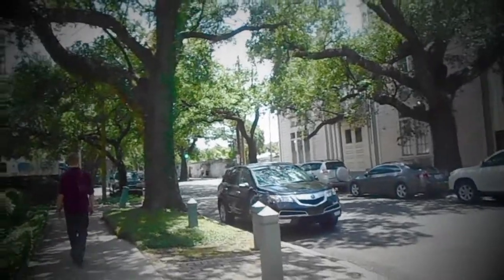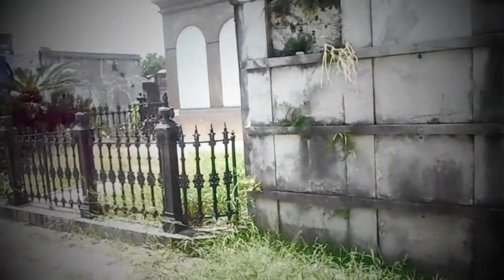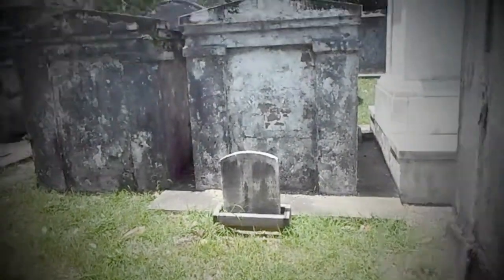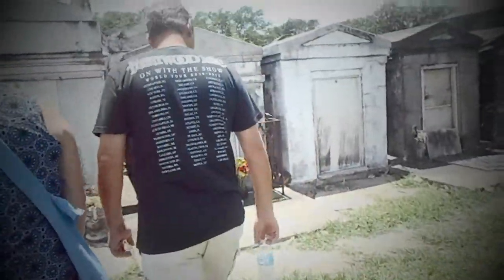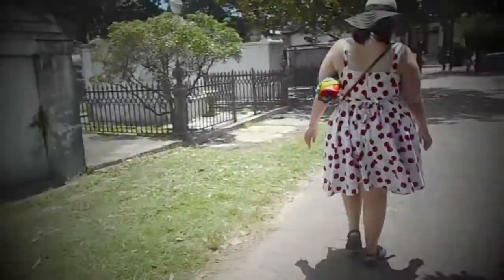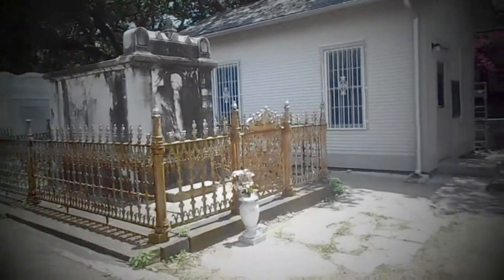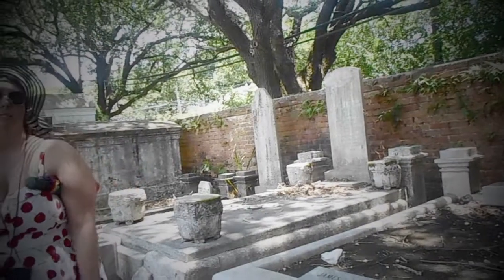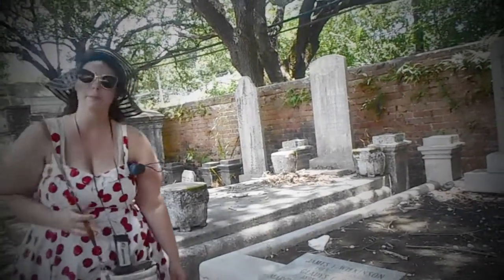New Orleans Part 2: Lafayette Cemetery No 1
Hey everyone!! Hope you enjoy our tour through the Lafayette Cemetery No 1! The cemetery itself is so beautiful and enriched with history.